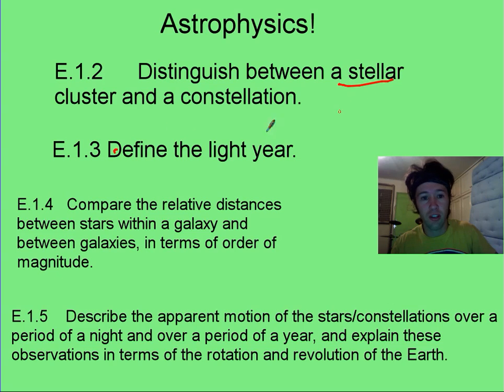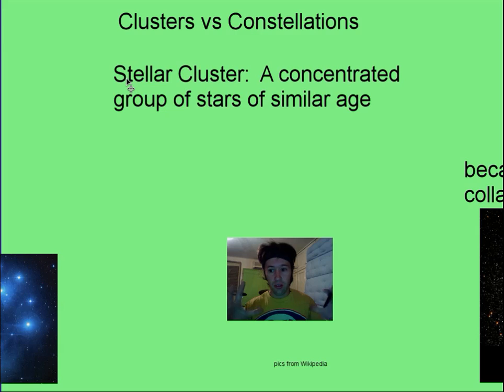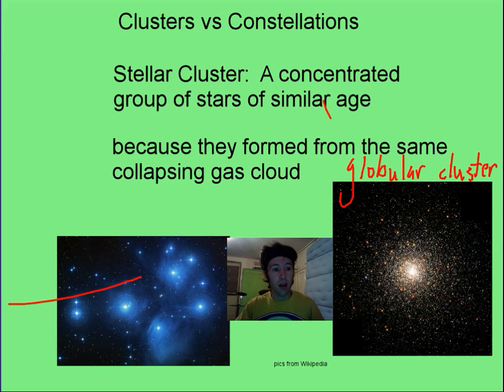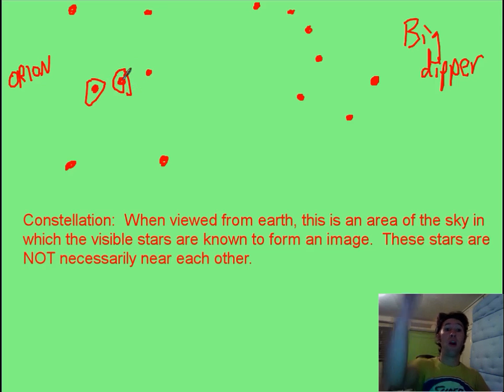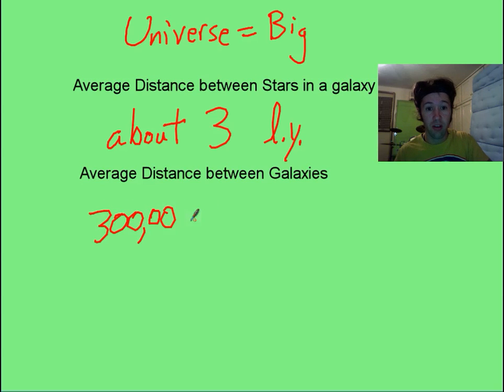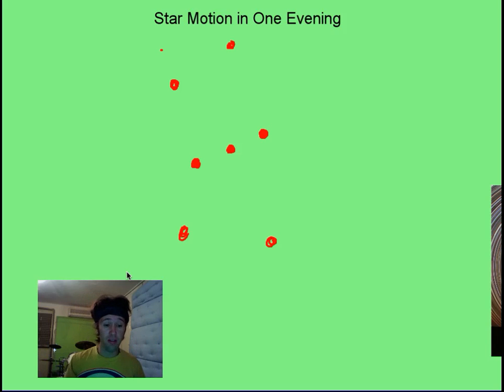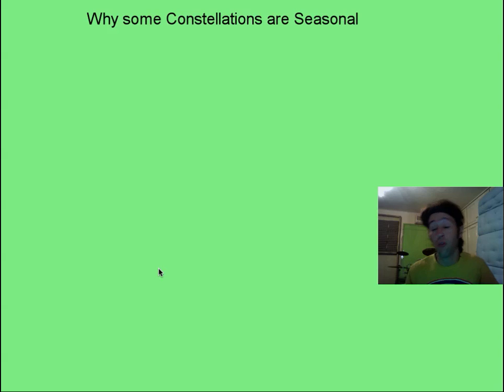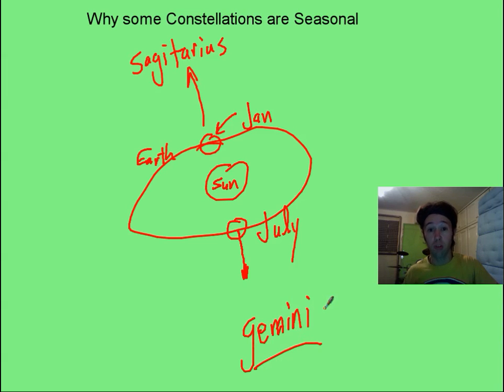vid 1, Topic E, Light Years, Constellations, and Clusters